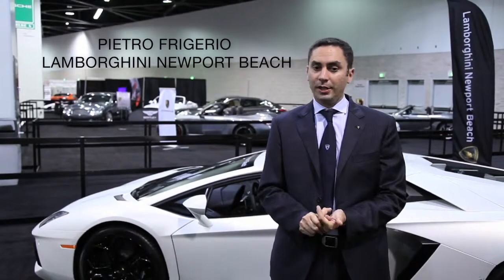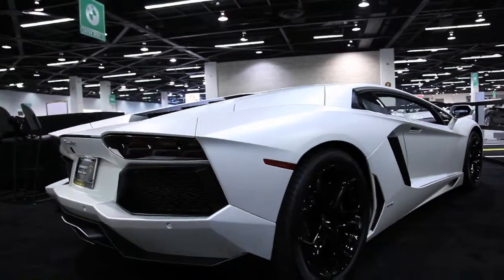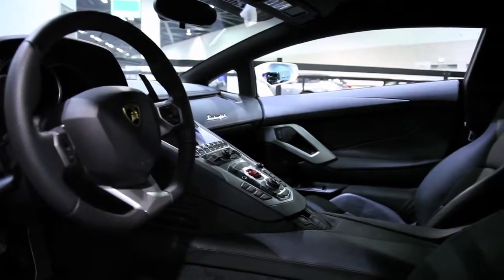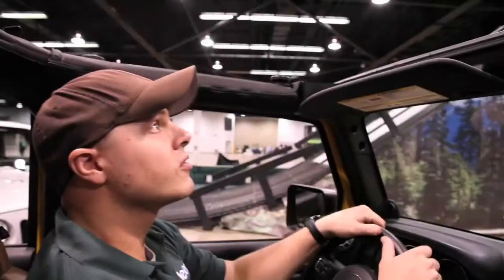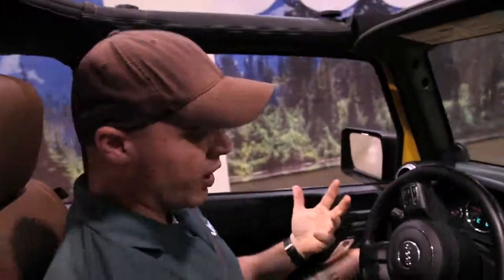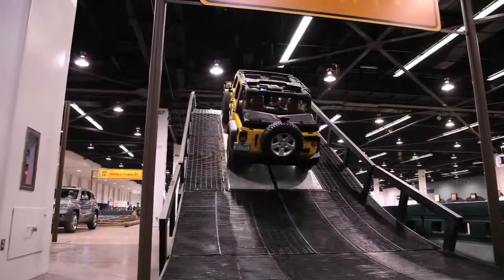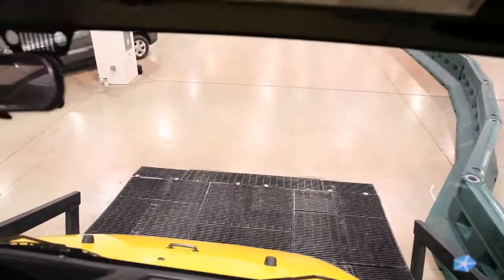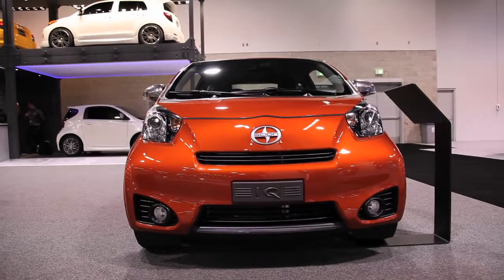Orange County International Auto Show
Short clips, test drives, and interviews of professionals from the Orange County International Auto Show. Video filmed and edited by Sergeo Gomez.